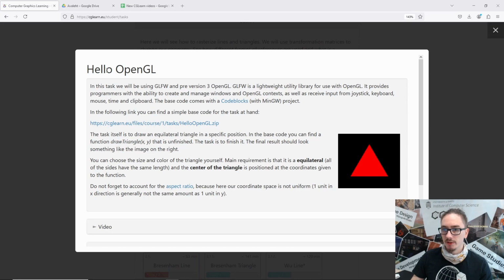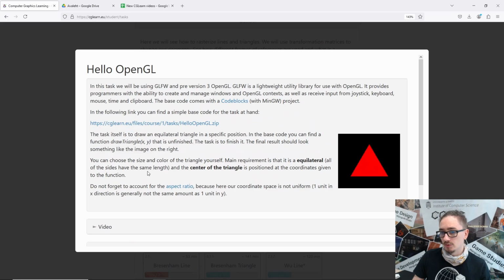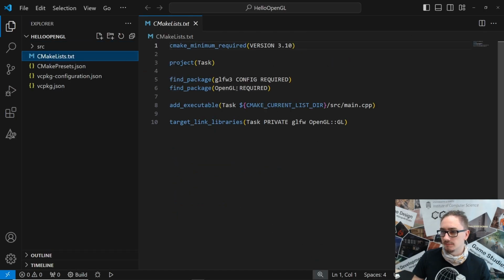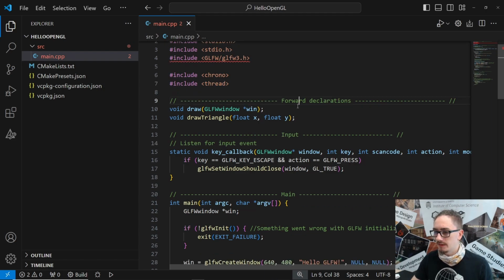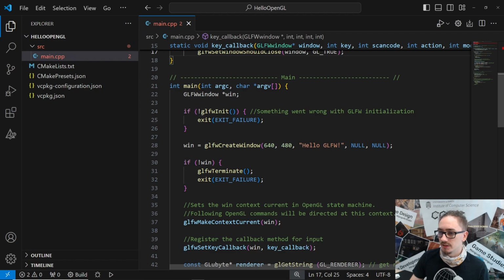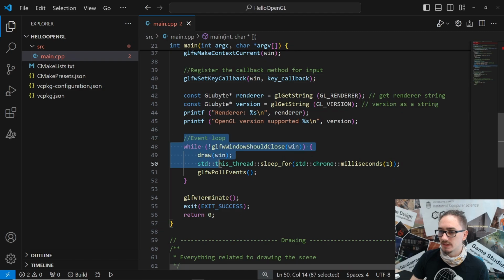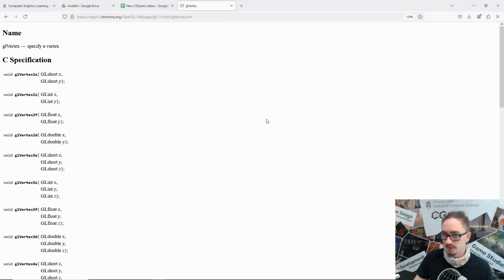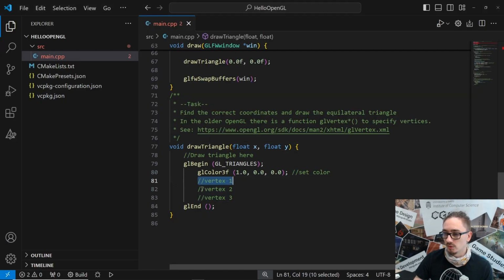1.4 Hello OpenGL